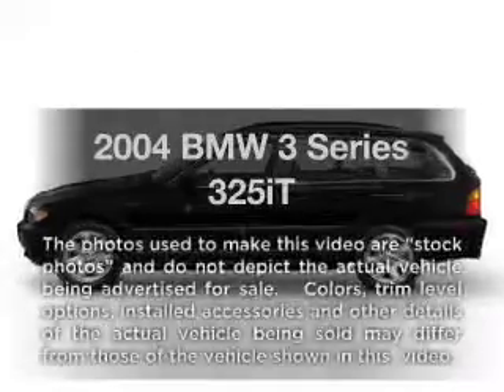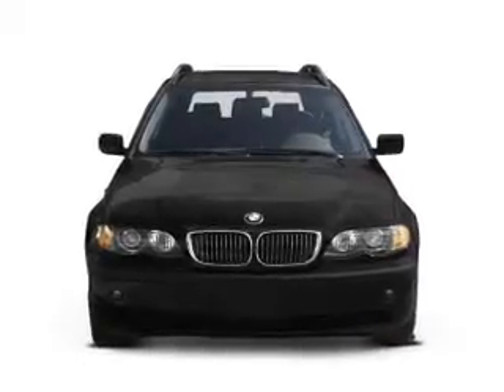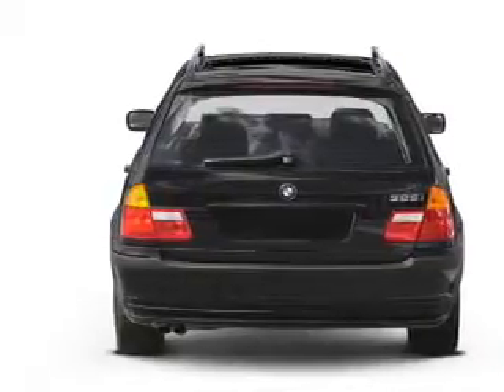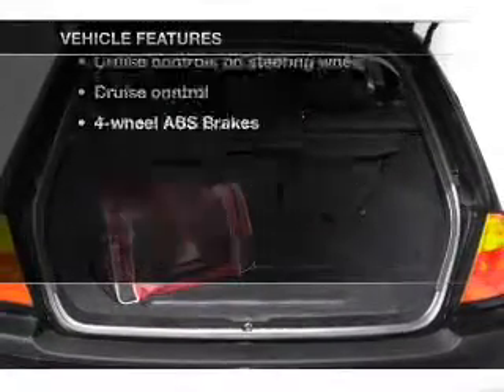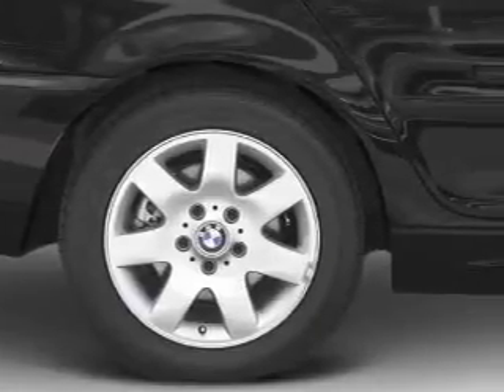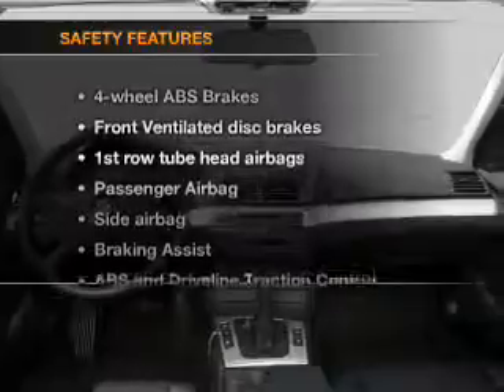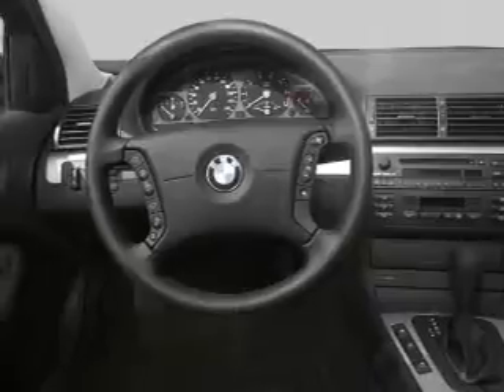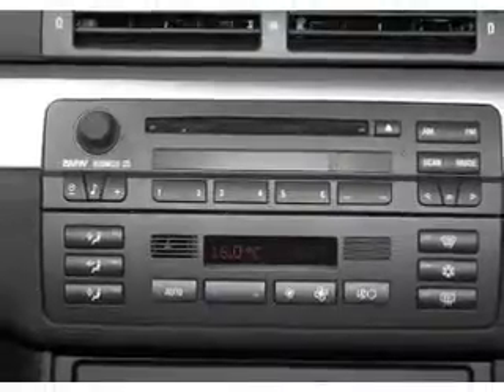2004 BMW 3 Series - Athens Ga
Year: 2004
Make: BMW
Model: 3 Series
Trim: 325iT
Engine: 2.5 liter inline 6 cylinder 24 valve
Transmission: 5-Speed
Color: Gray
Mileage: 72543
Address:
3040 Atlanta Highway